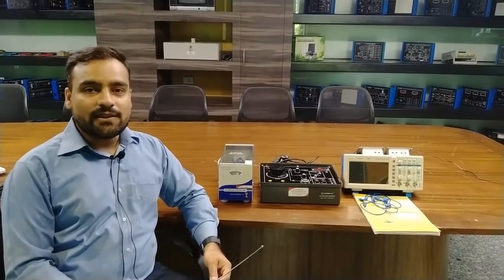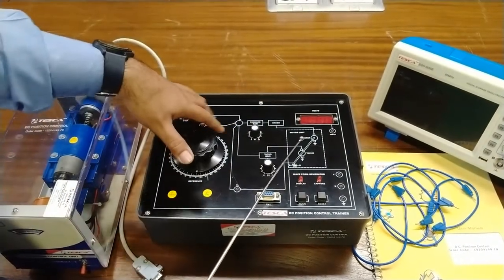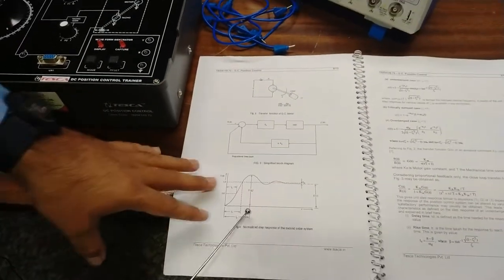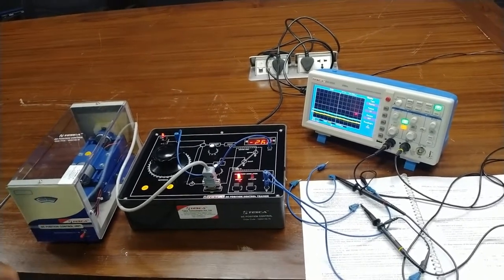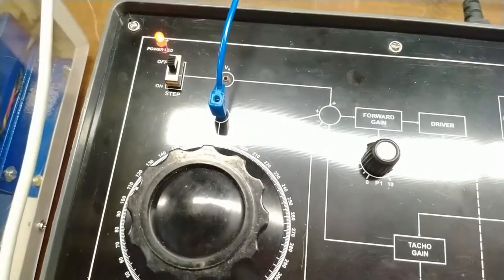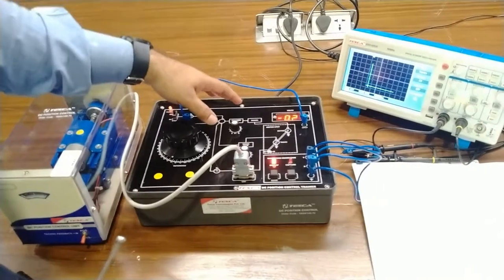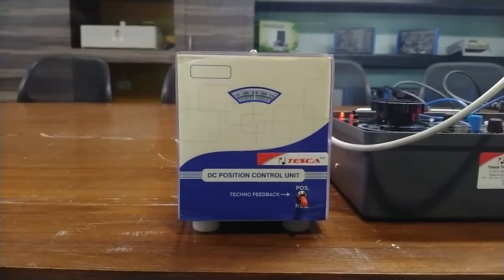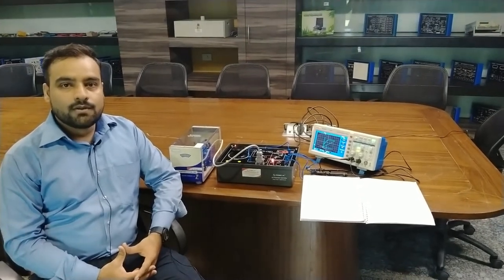DC Position Control System Trainer - Tesca 52030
In this video we described about DC Position Control System Trainer.